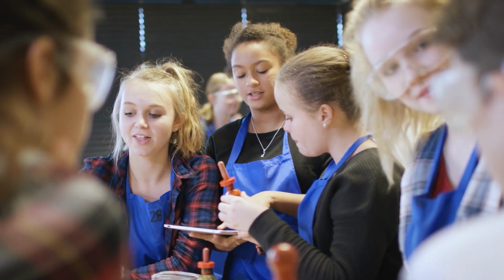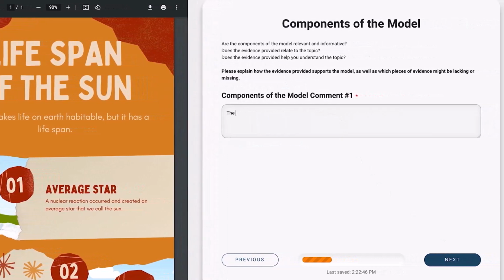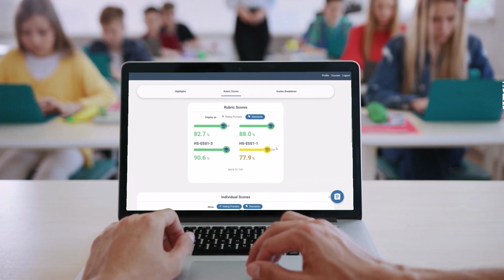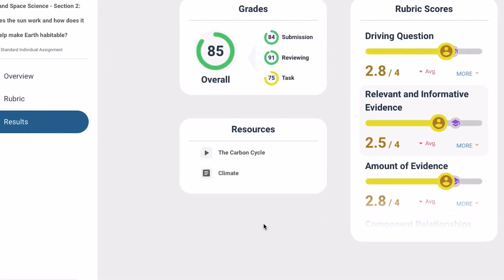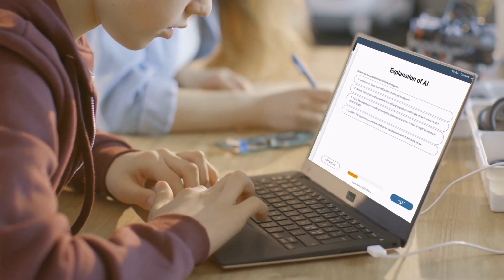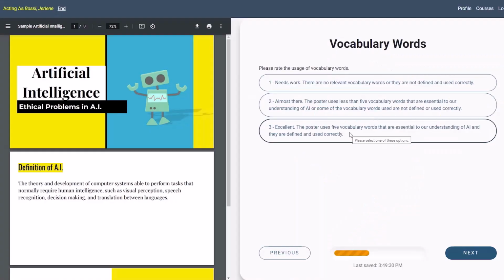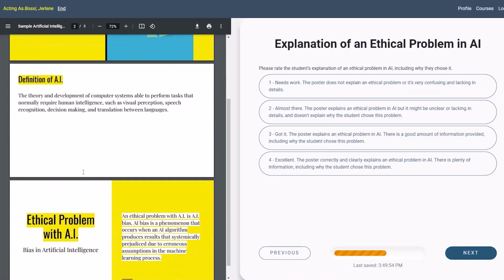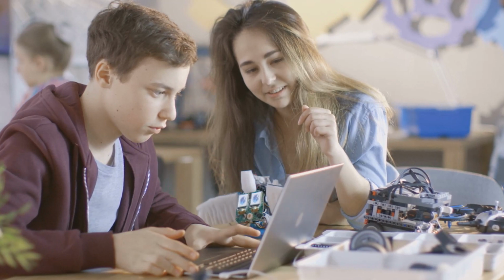Using Peerceptiv in K12 STEM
This video highlights Peerceptiv's usage in K12 STEM courses.